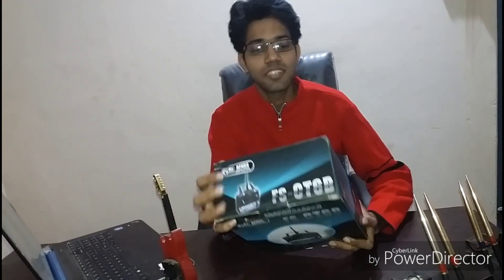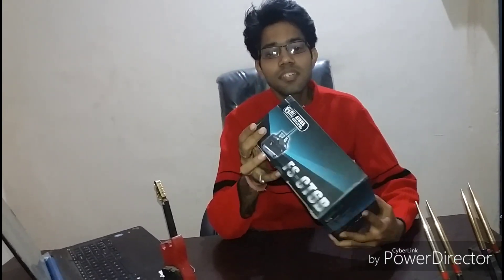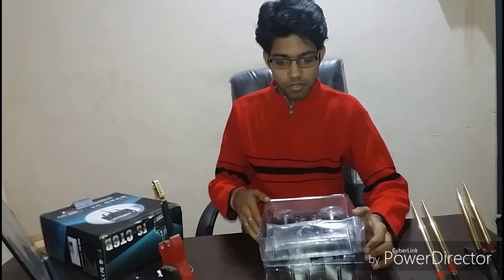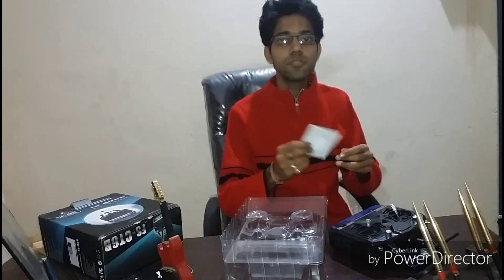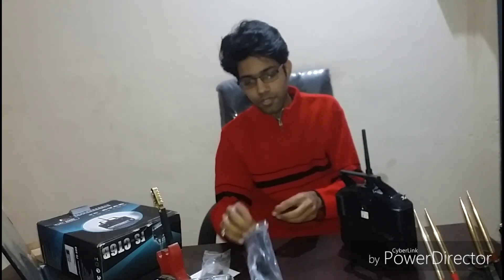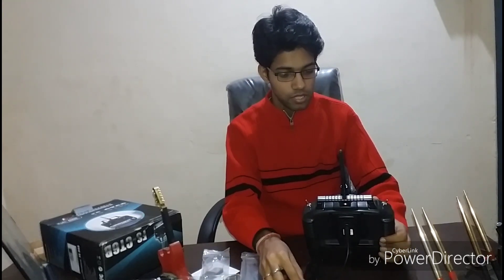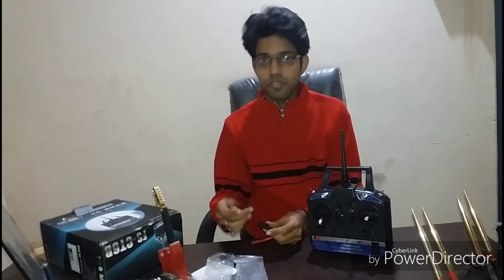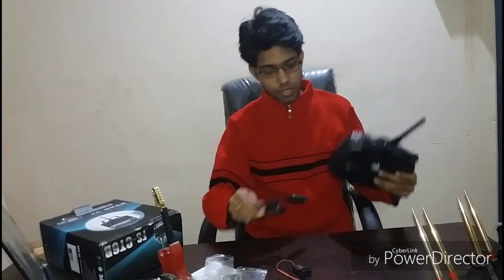FlySky FS CT6B 2.4GHz RadioTx & Rx Unboxing/Review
It is a 6 channel Radio Transmitter and Receiver set operating on 2.4GHz license free frequency band.

Ideal for beginners. Can be used with RC Quadcopter, Tricopter, Hexacopter, Fixed wing type airplanes etc.